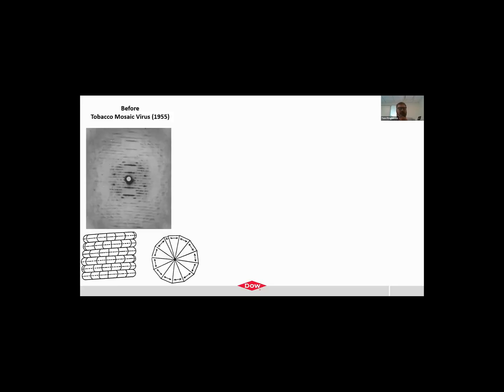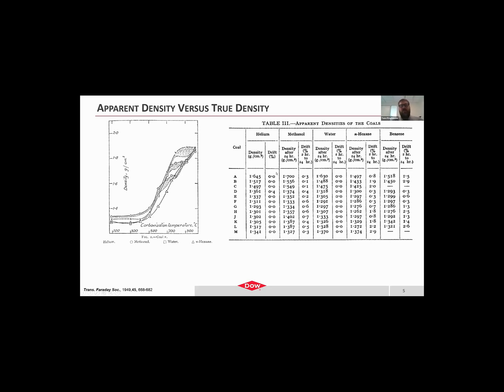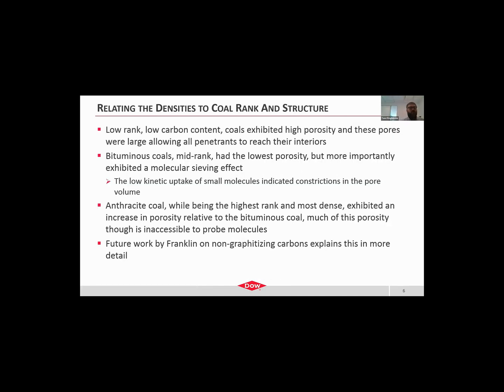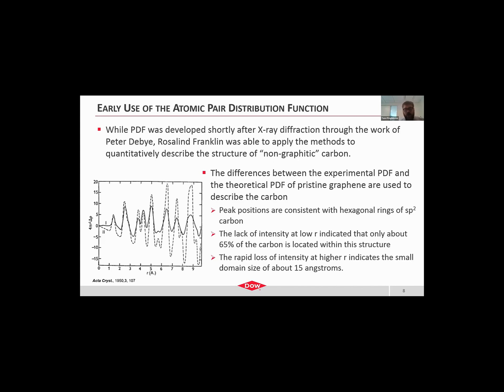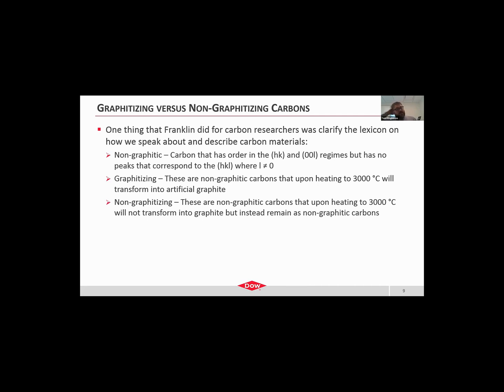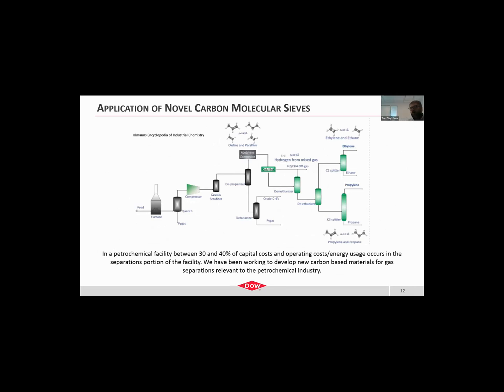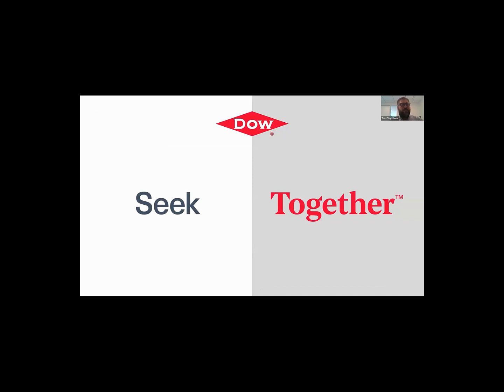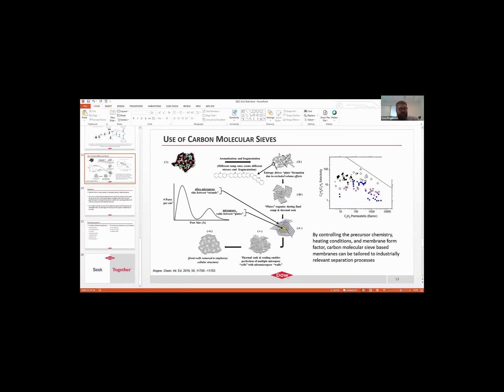"Rosalind Franklin: Guiding Carbon Research 70 Years Later", by Thomas Fitzgibbons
"Rosalind Franklin: Guiding Carbon Research 70 Years Later", by Thomas Fitzgibbons. Part of the session titled "Tribute to Rosalind Franklin 101 years on: her pivotal research on coal, DNA and viruses" at the 2021 American Crystallographic Association Annual Meeting.